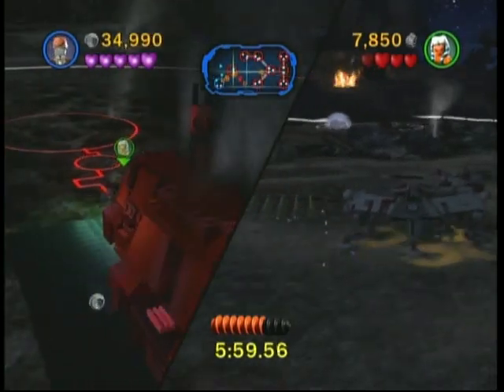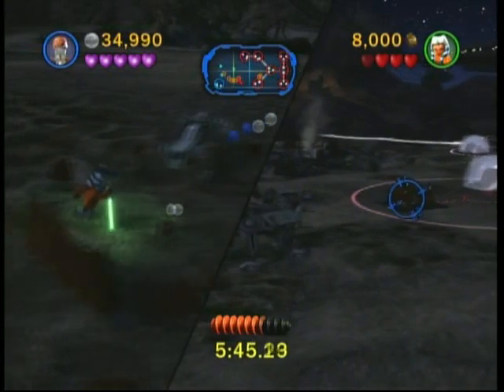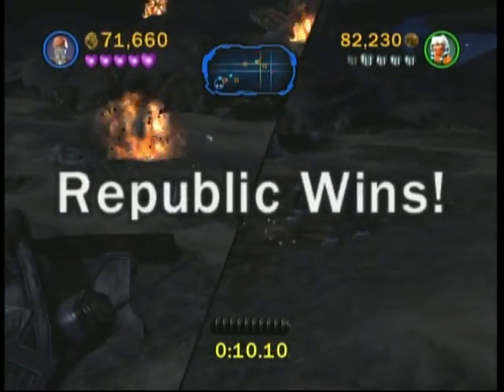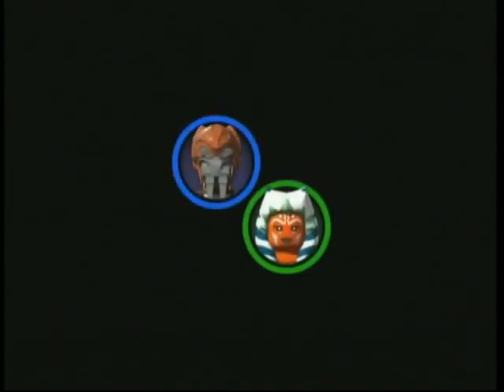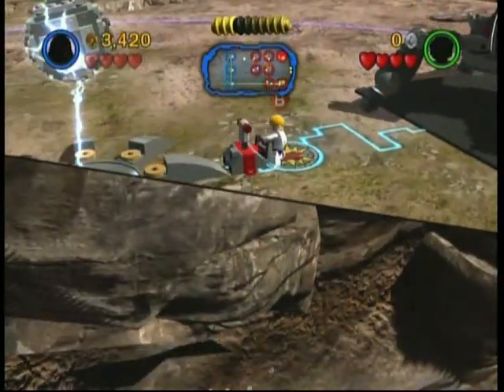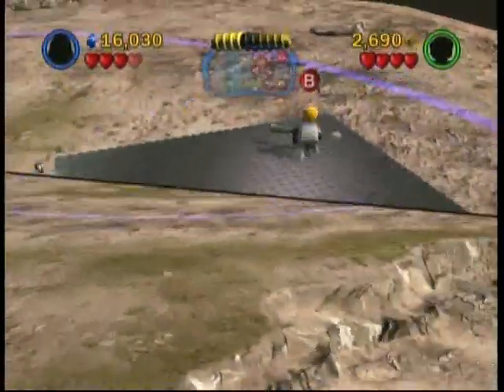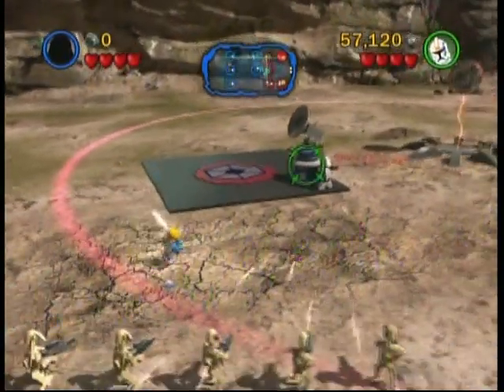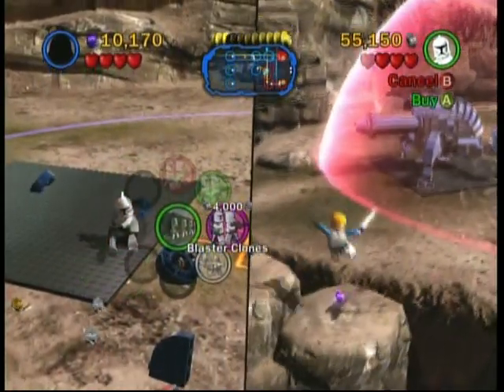Game Review #7: Lego Star Wars 3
We review Lego Star Wars 3 in this episode of game reviews. Special guest star: Freddy!